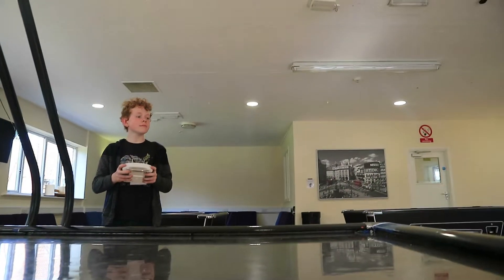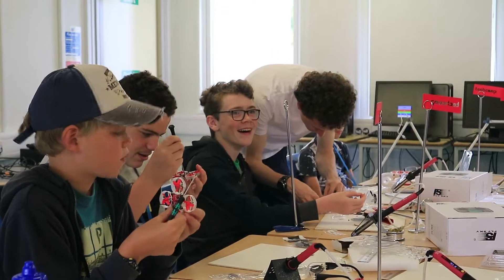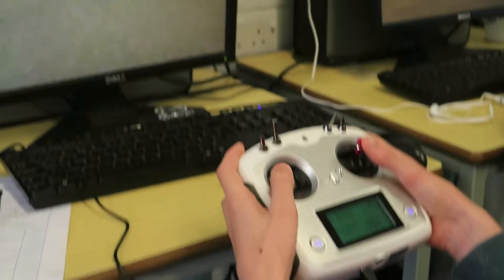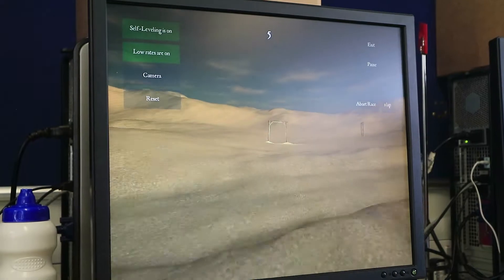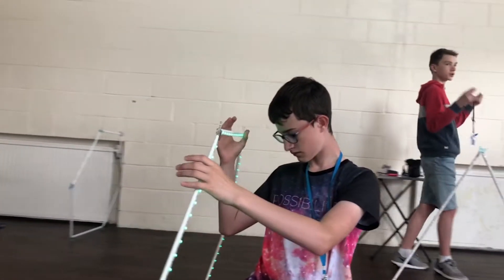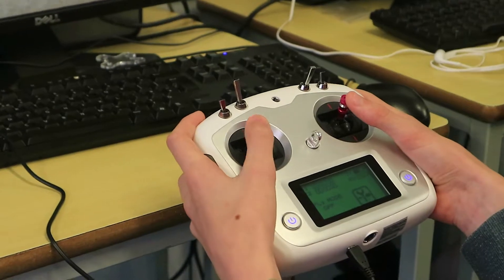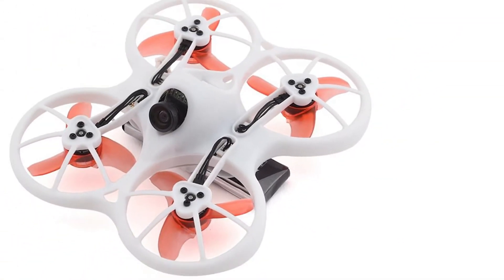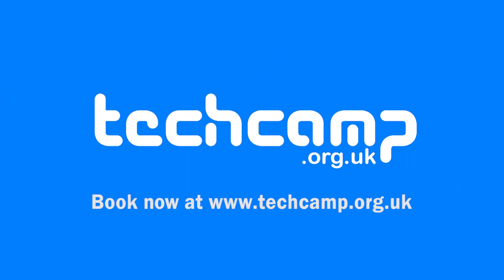Drone Racing Summer Camp 2020 - Tech Camp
Do you want the adrenaline rush of a high-speed racing experience without even leaving your chair? Come to our drone racing summer camp and learn how to become a talented drone pilot, and to experience the exhilarating sport of drone racing!

As with all Tech Camp courses, take home all of your equipment at the end including the racing drone, video headset, controller and racing hoop.